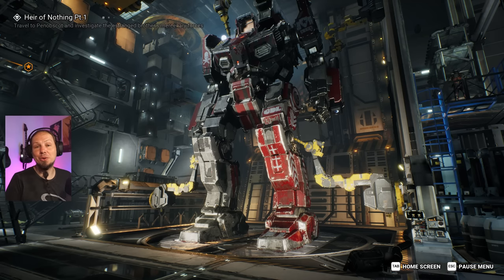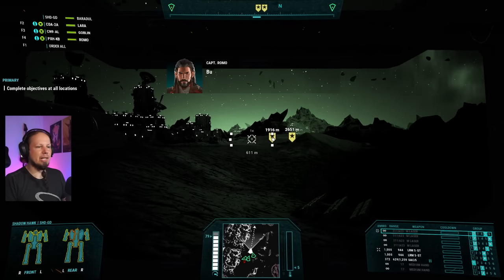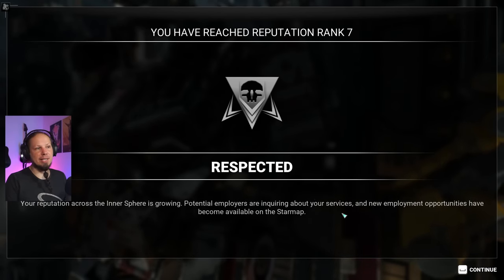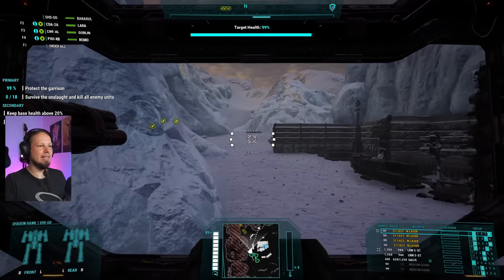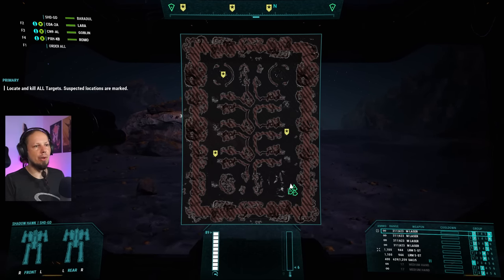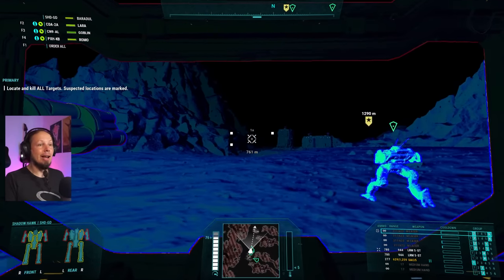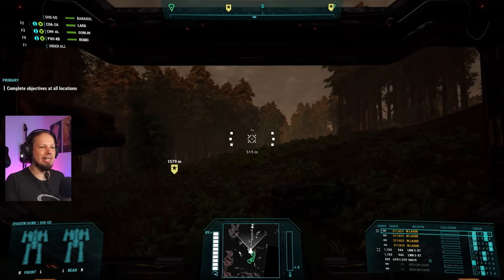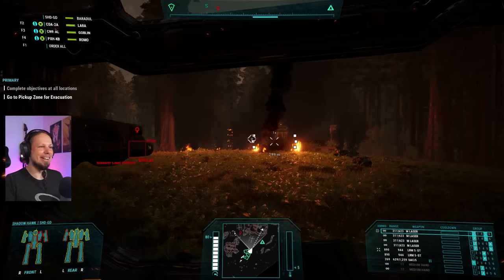Tough Fights in beautiful Biomes! - Yet Another Mechwarrior 5: Mercenaries Modded Episode 10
Welcome to Mechwarrior 5: Mercenaries DLC "Call to Arms" playthrough. In this video I will show you the gameplay of a full missions as well as the MechLab where you customize your Battlemechs. Mechwarrior 5: Mercenaries is a game about stompy Mech action. You take command of a mercenary company and try to grow your income, salvage Mechs and hire Mechwarriors. The game includes a campaign with a vast storyline.

This DLC is all about Melee Mech Combat. With new Melee focused weapons like hatchets, axes and swords you can dominate the battlefield in close quarter combat. Apart from a bunch of new Mech Variants a new Mech joins the ranks of Mechwarrior 5: Mercenaries: The Hatchetman. This 45 ton Medium Mech can cripple enemies with its Autocannon and Medium Lasers at range just to close in and take components with its Hatchet.

The gameplay is split in two different parts. On the one hand you will have to manage your resources, hire new crew members, outfit your Mechs and travel through the Inner Sphere star map. But the action starts as soon as you get into the cockpit of your Battlemech yourself to fulfill contracts on the battlefield to earn more C-Bills and progress the story. I will review the weapon systems, battlemechs, show you how to build the loadouts and train your pilots and take a look at all the different mission types and upgrades of the MW5 Heroes of the Inner Sphere DLC.